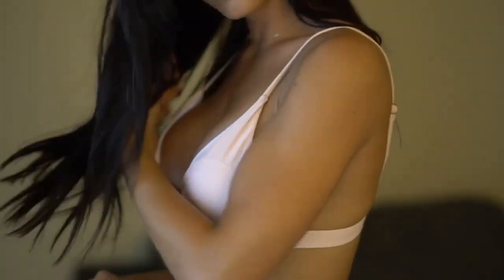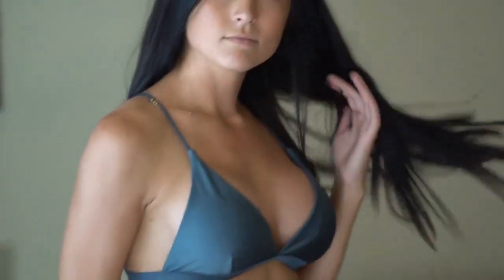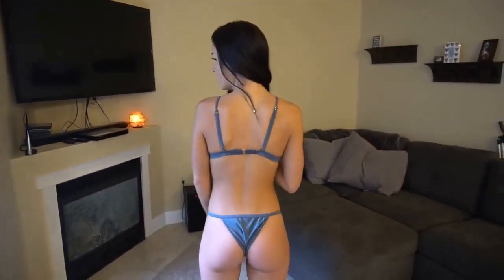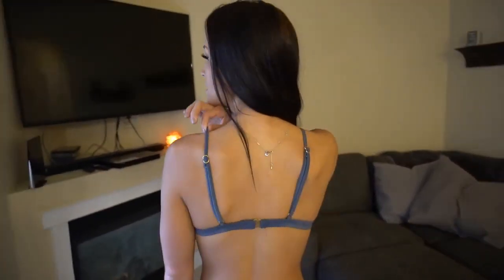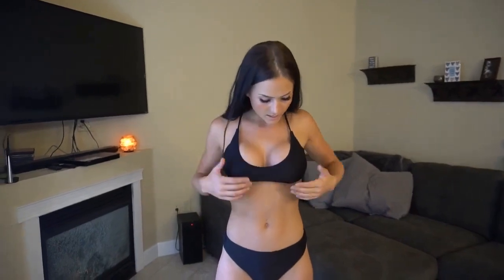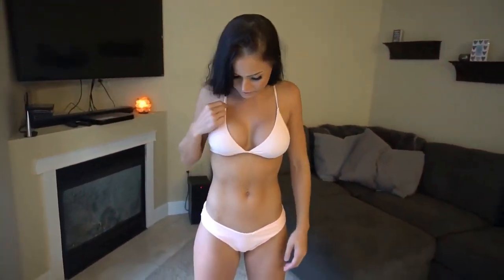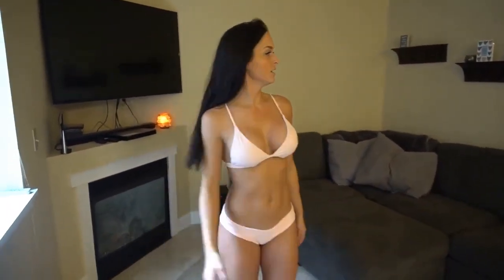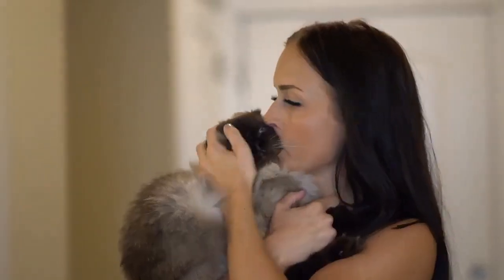Another Zaful Bikini Try On Haul/Swimsuit Haul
If you would like an intro like the one in the video, please go

Thank you for your support, for without you, my work would be meaningless.